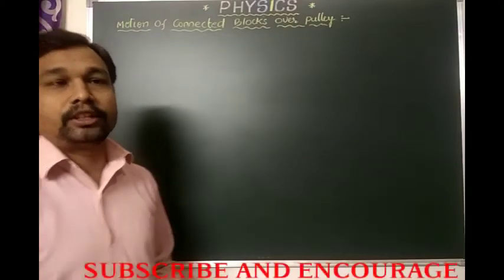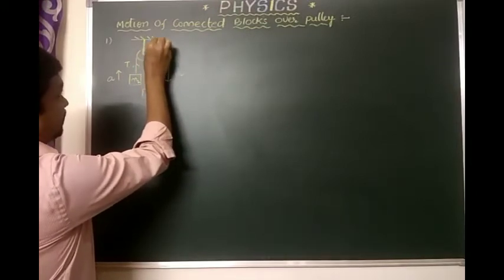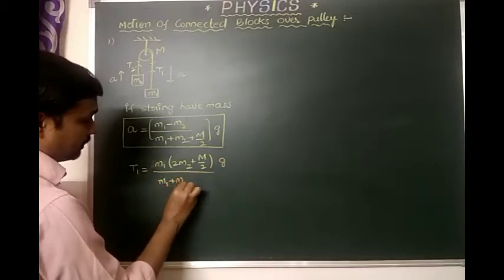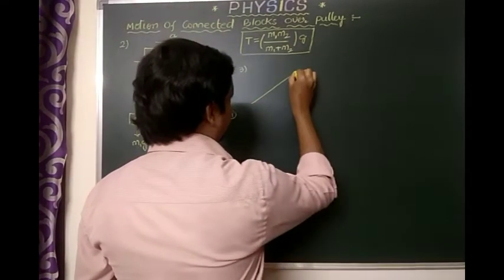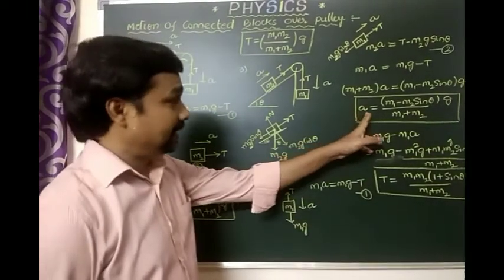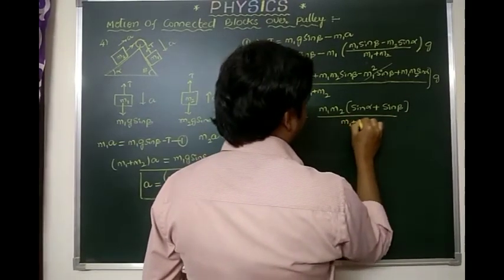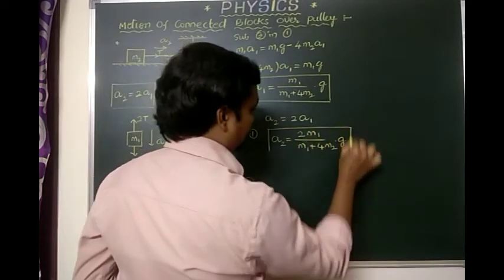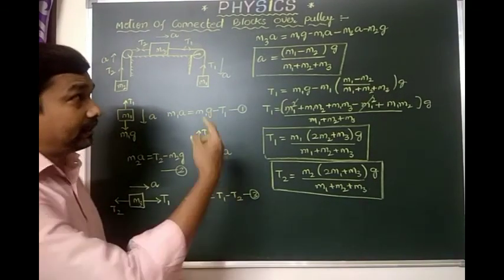PULLEYS CONCEPT | MOTION OF CONNECTED BLOCKS OVER PULLEY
Blocks are connected with string which is mass less passing over pulley, acceleration and tension in the string calculated.
So many examples covered in this. watch and learn...